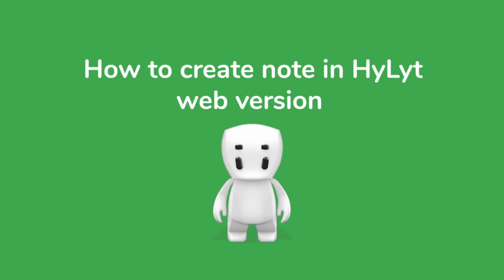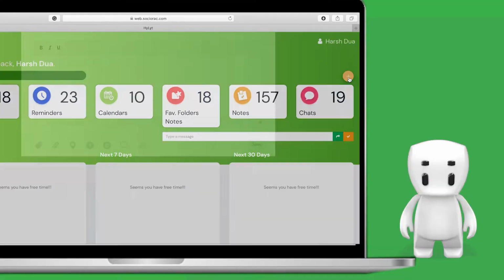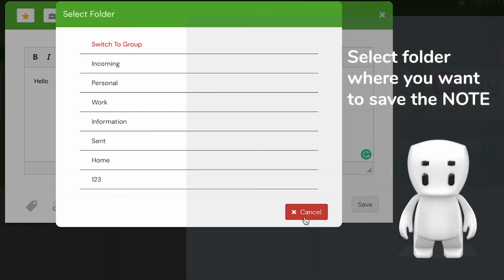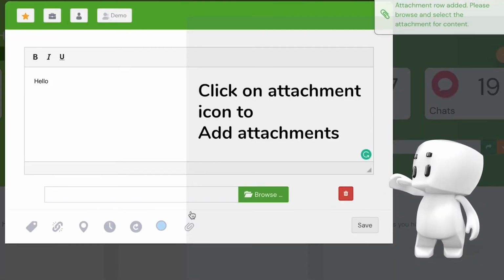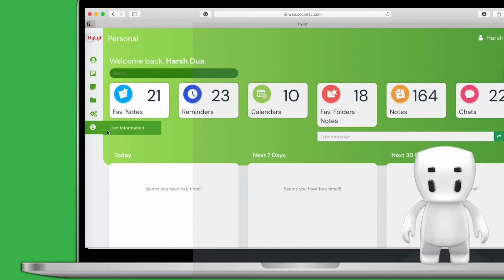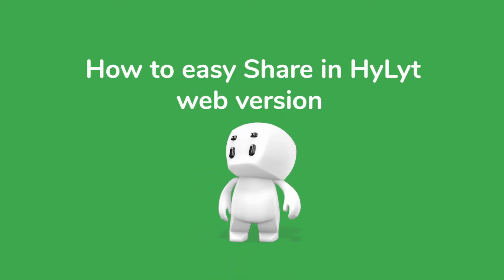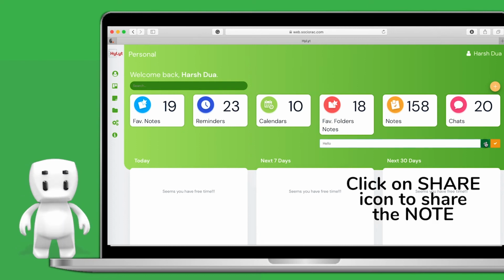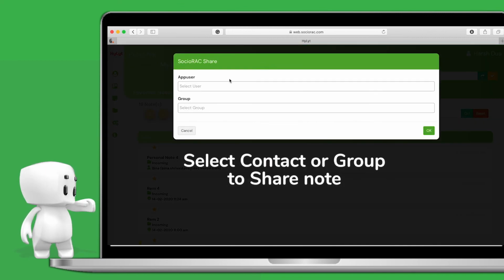How to EASY SAVE, SEARCH & SHARE on HyLyt in Web Version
HyLyt is the best productivity app that can help you save 30-60 mins every day. This video is a walkthrough video with the Hylyt Assistant RICO.

This video will help you understand how you can use HyLyt to make your tasks easy and have all your information anytime, anywhere, and on any device.